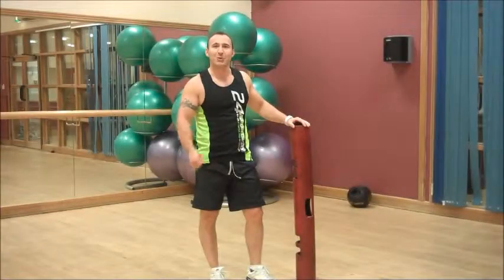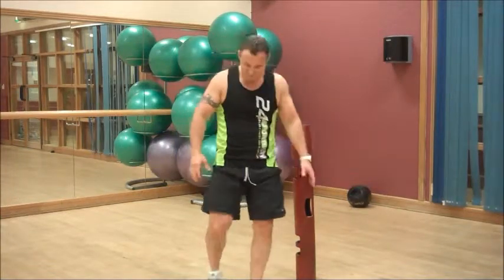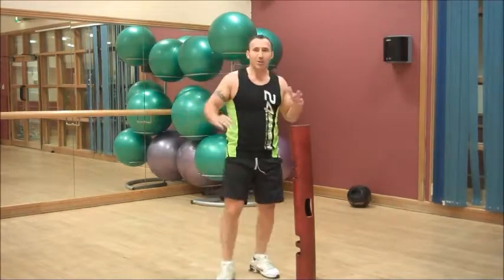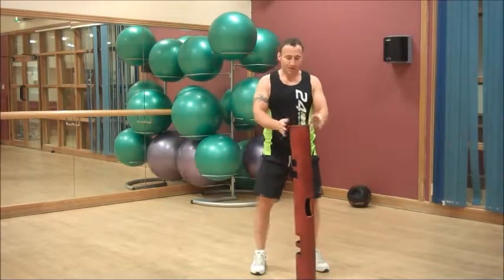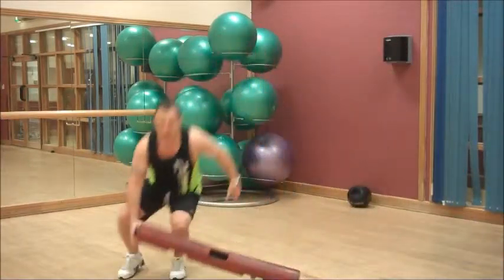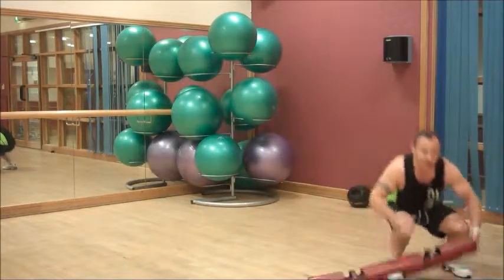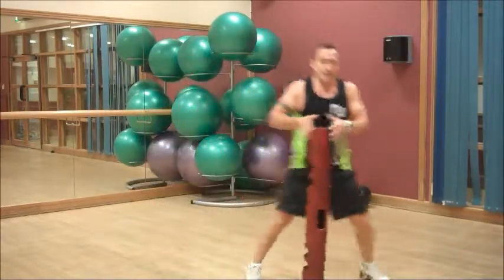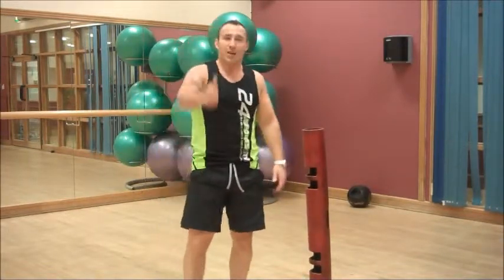Christian Owen Viper Side Shuffle.wmv